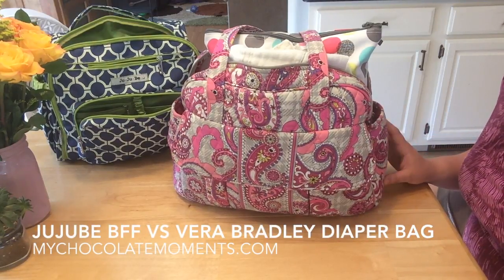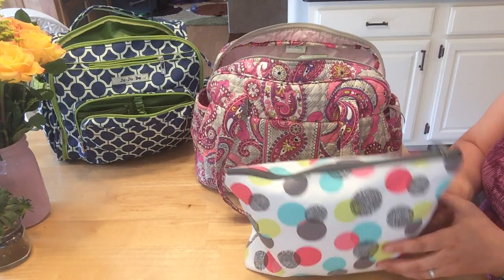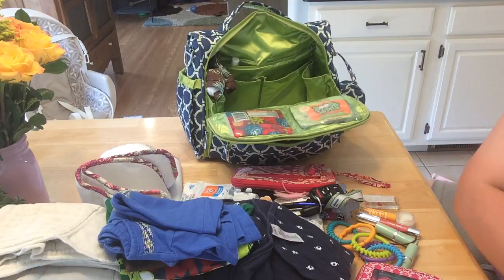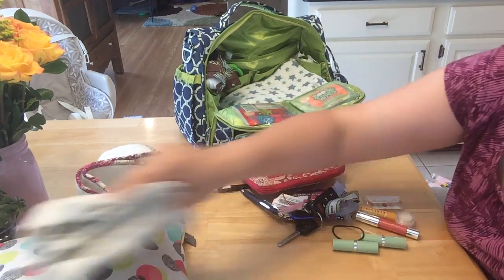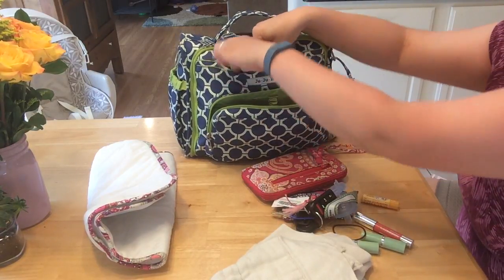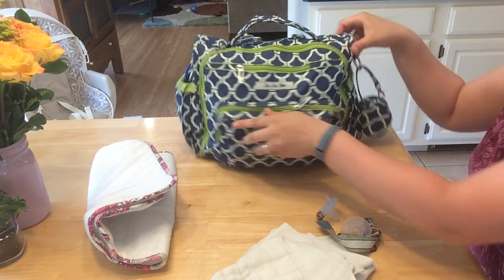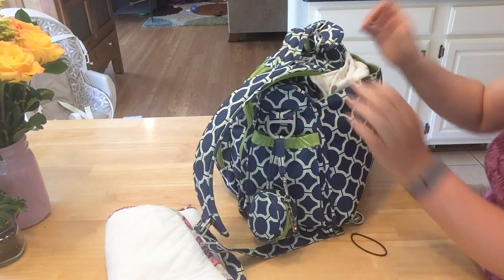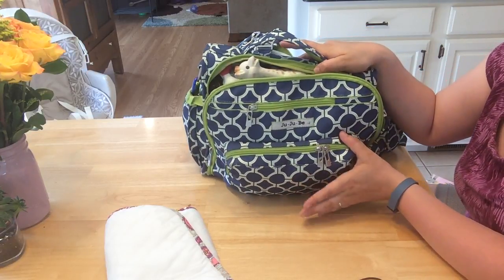Jujube BFF vs Vera Bradley diaper bag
Comparing what I can fit in my Vera Bradley diaper bag to what I can fit in my JuJuBe BFF